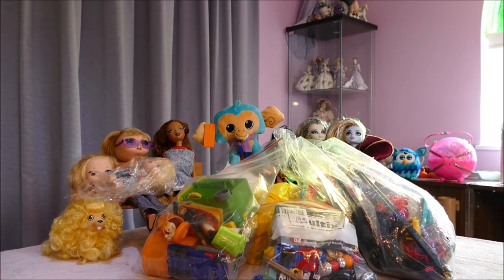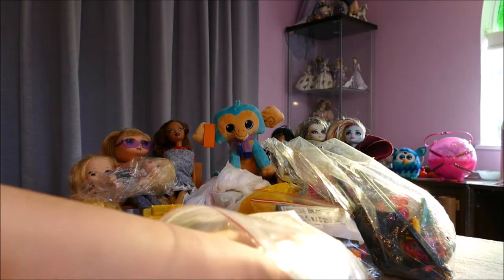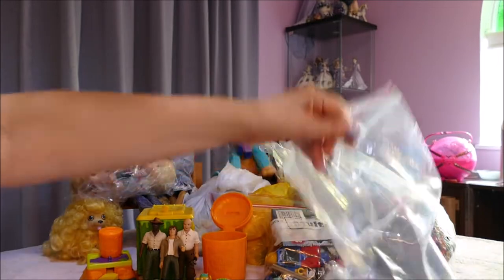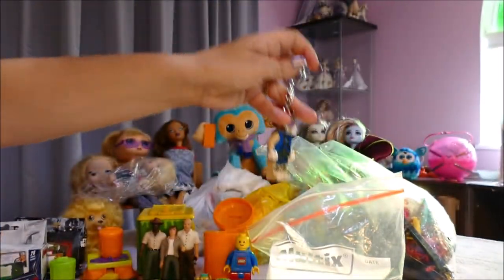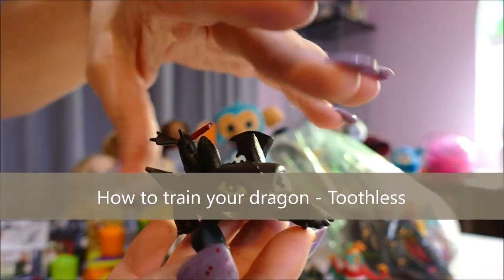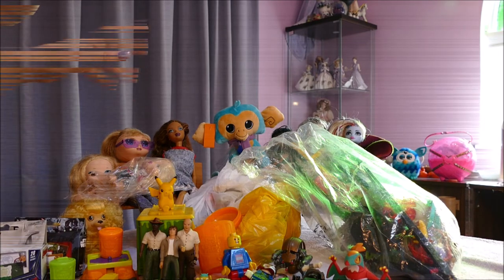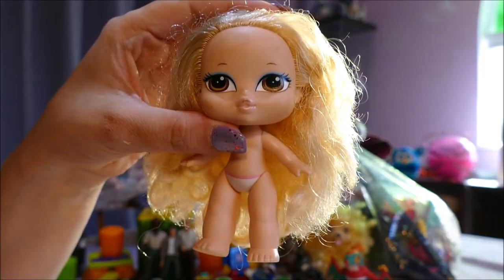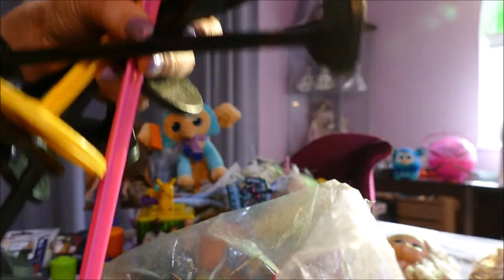Marketplace Haul - Lots of Toy Finds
Flea Market finds this week!  Good mix of 'boys' and 'girls' toys found for very little $$$.  We love secondhand toy hunting and hope you like our latest haul!